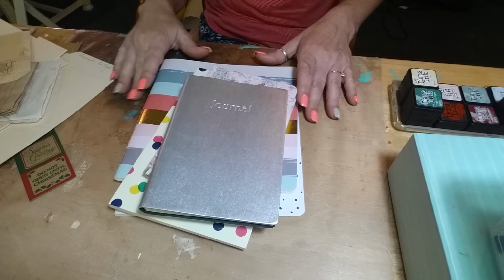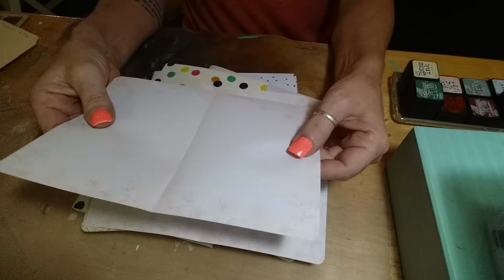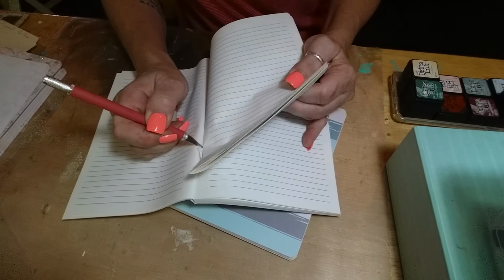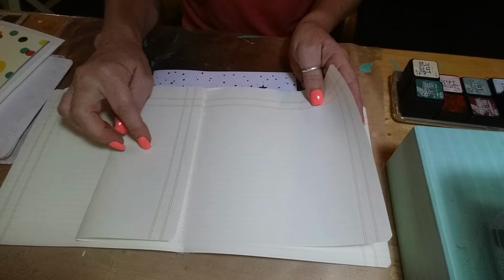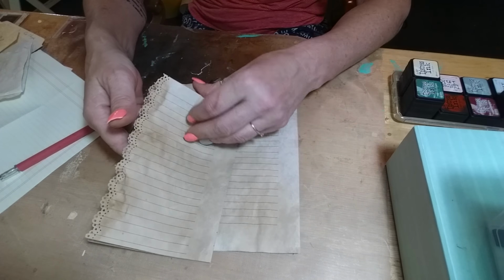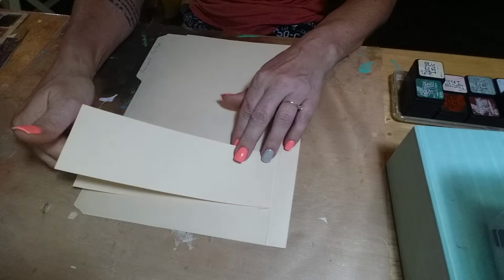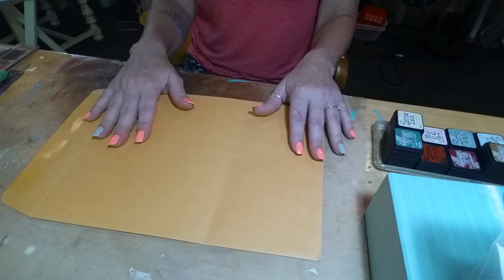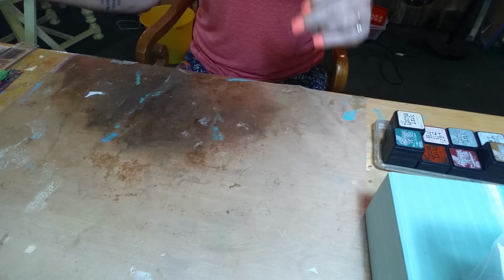Q&A on the paper I use for junk journals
Paper I use in my jj